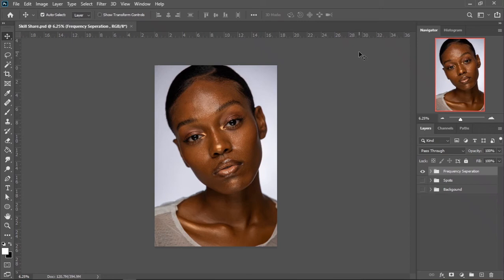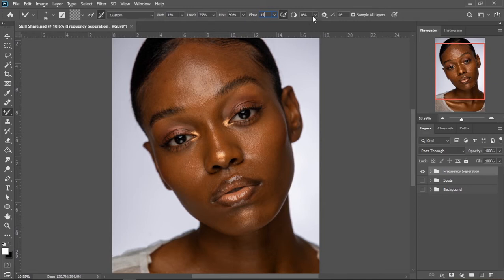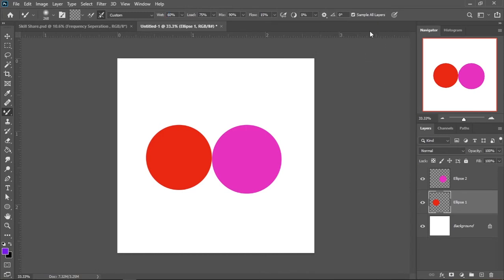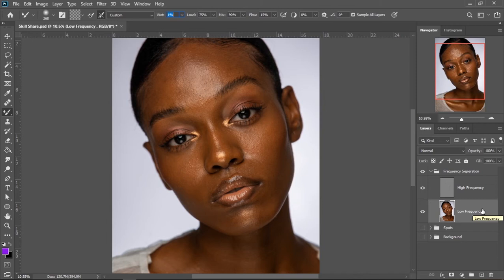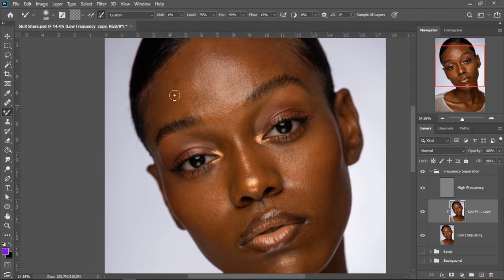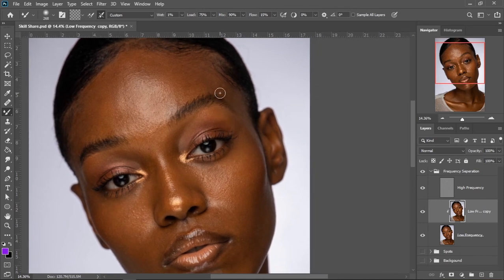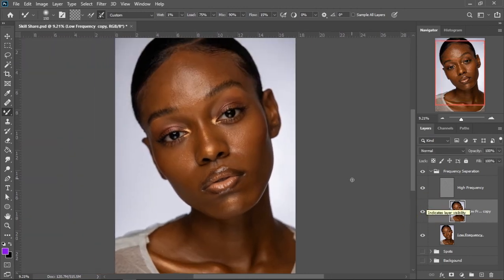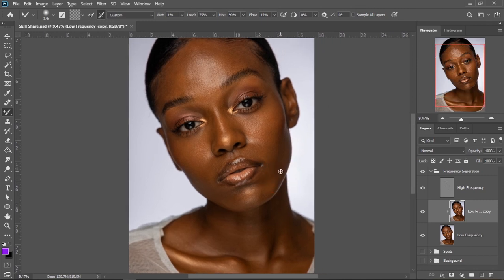High -End Skin Retouching (PS Master Class) Smoothing the Skin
This will take you through the process of High-End skin Retouching in Photoshop, showing you how to make use of the frequency separation, the mixer brush and the dodge & burn.

To get along with this class you'll need Photoshop CS6 and above.